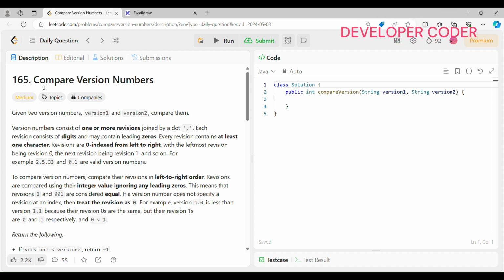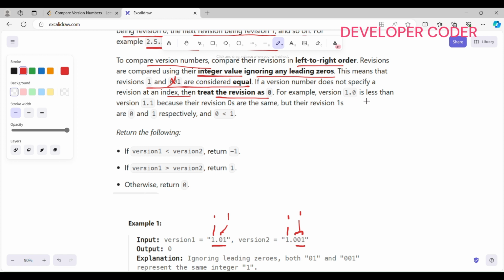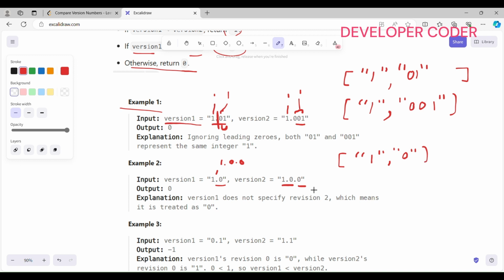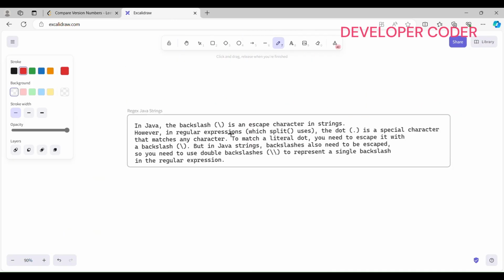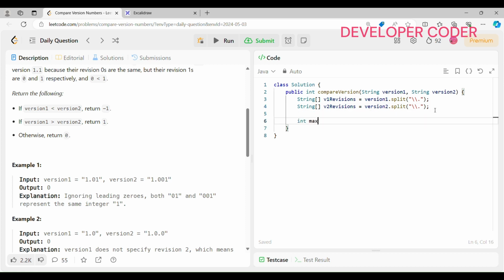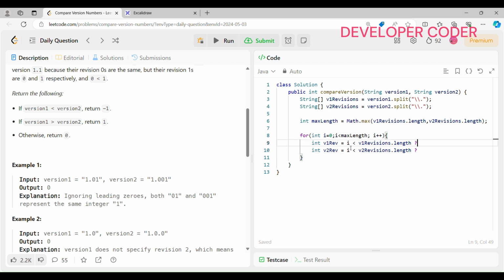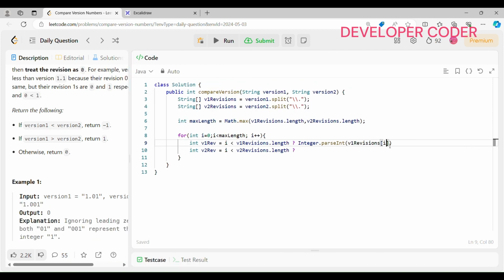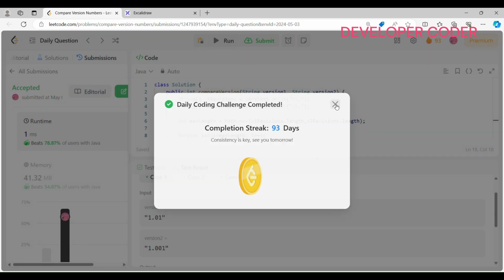Compare Version Numbers | LeetCode 165 | Java Code | Developer Coder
In this video, we explore the LeetCode Problem - Compare Version Numbers (LeetCode 165) and solve it using Java. This video is designed to help you clearly understand the approach, logic, and code implementation step by step.

Whether you’re preparing for coding interviews, brushing up on string comparison problems, or simply practicing LeetCode problems in Java, this video will guide you through the concepts you need to know.

Compare Version Numbers Problem Solving In Java Step By Step
Compare Version Numbers LeetCode Coding Practice